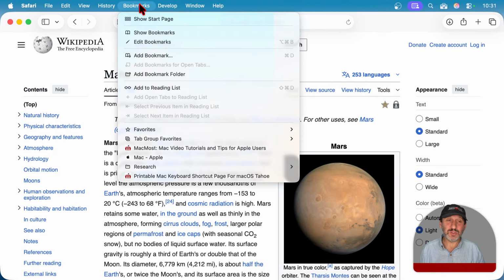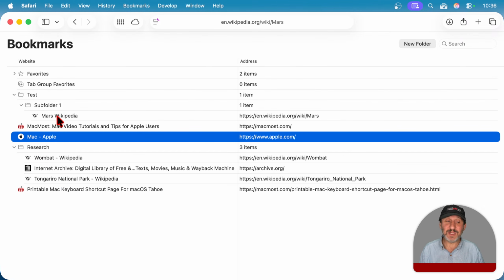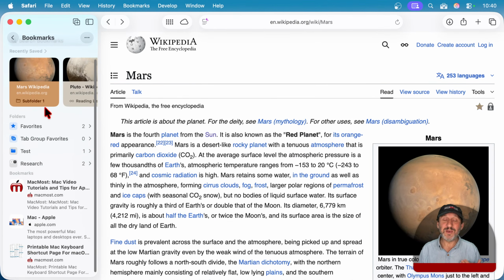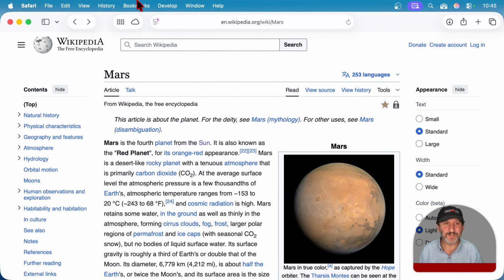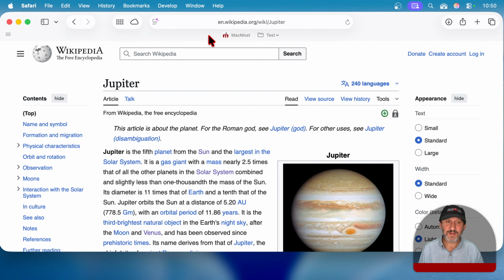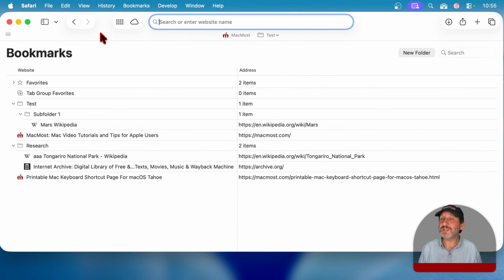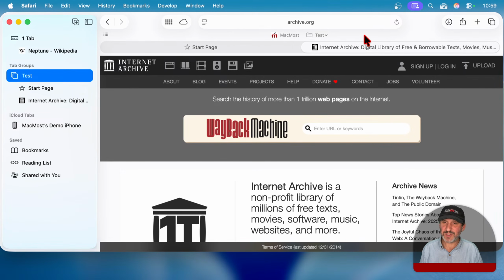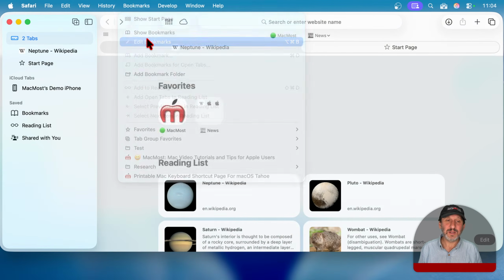Live: Safari Bookmarks Strategies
Let's explore using Safari bookmarks. There are many ways to create bookmarks, organize them, and then access them. We'll look at the editor, sidebar, Start Page, bookmarks bar, search and more.

00:00 Intro
00:41 Saving Bookmarks
02:28 The Edit Bookmarks Screen
08:40 Bookmarks Sidebar
13:58 The Bookmarks Menu
14:53 The Favorites Bar
19:12 Favorites On the Start Page
20:59 Bookmarks In Searches
22:57 Bookmarks Vs History
24:13 Bookmarks Vs Reading List
26:45 Tab Group Favorites
29:38 Using Emoji In Bookmark Names
31:44 Exporting and Cleaning Up Your Bookmarks
34:25 Questions and Summary